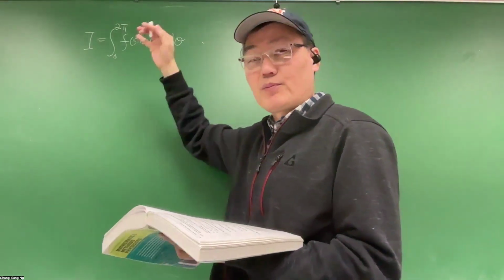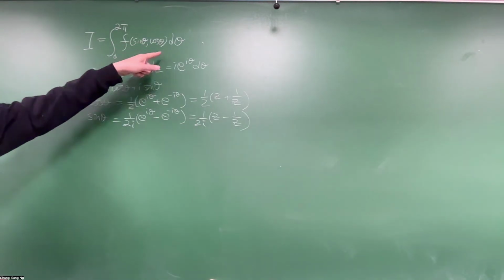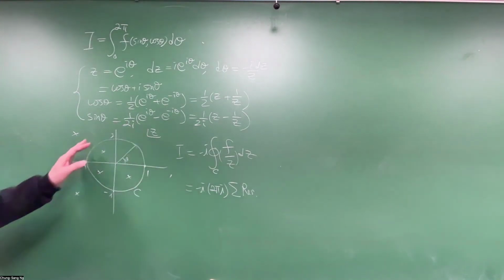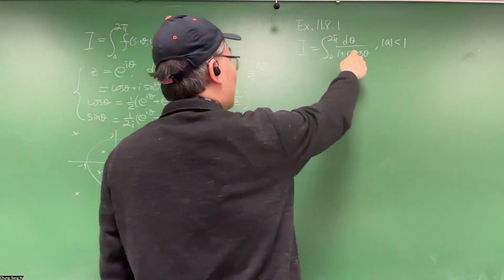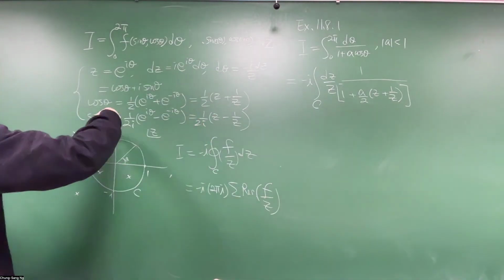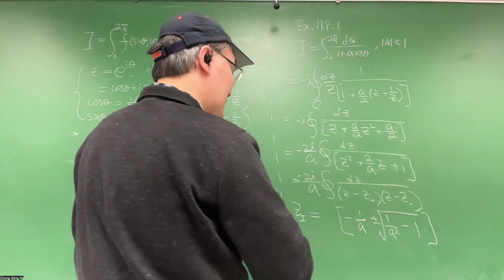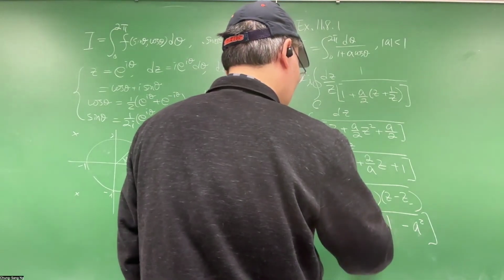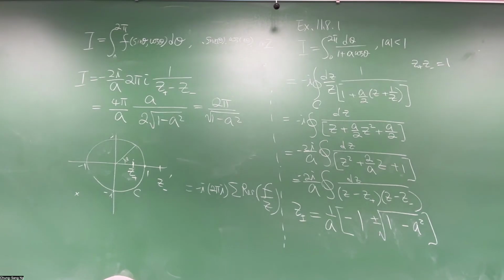Arfken Section 11.8 Trigonometric Integrals, Example 11.8.1